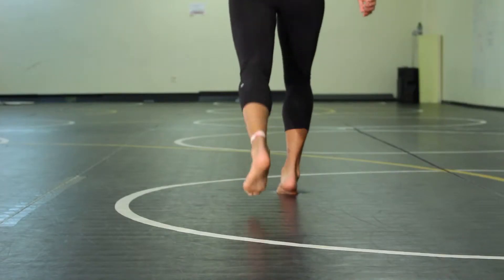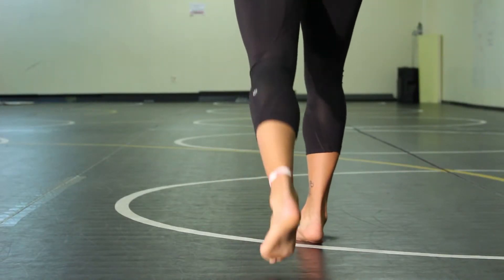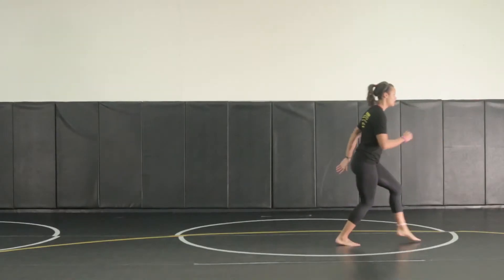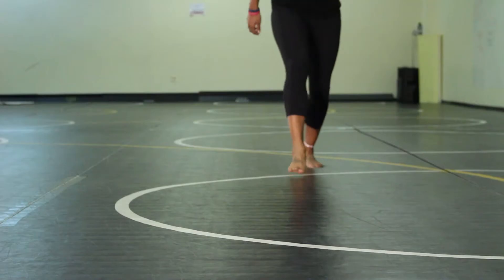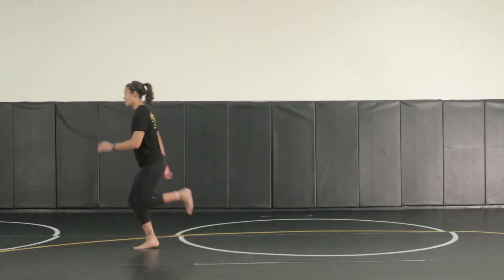Retro Reach Walks